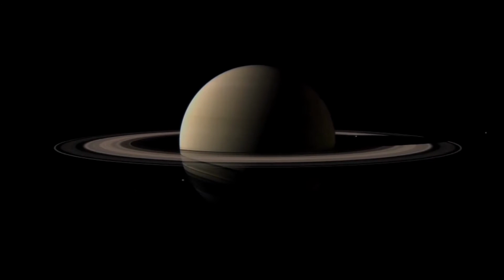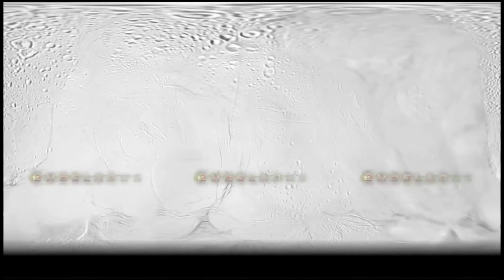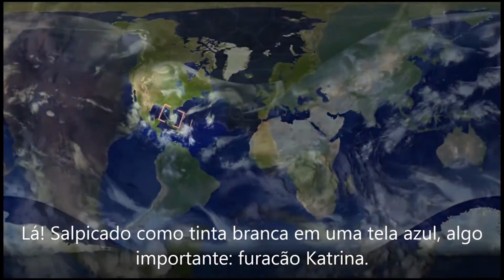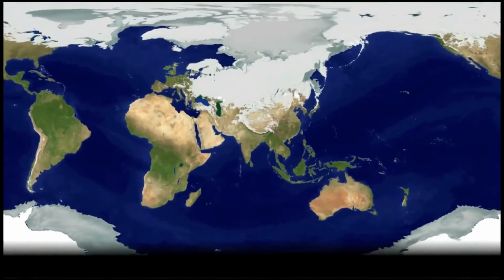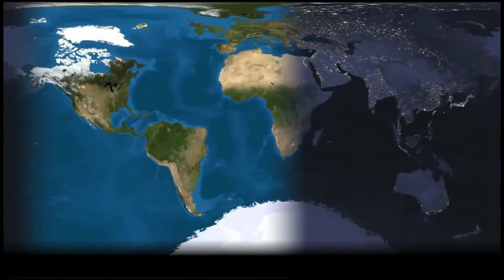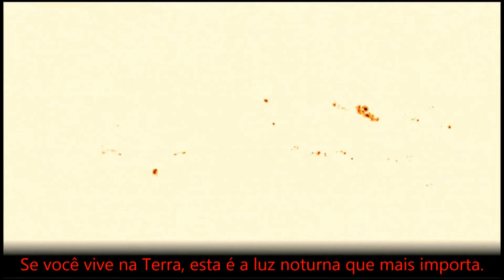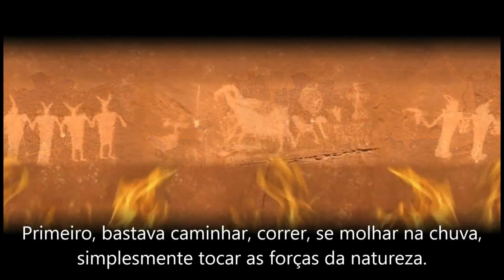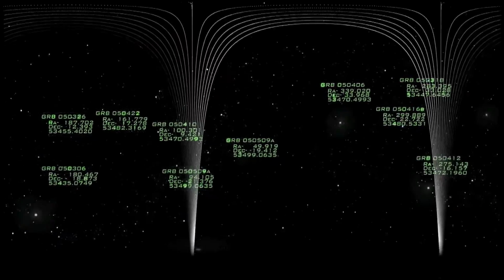Universo Pintado com Luz - legendado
Este vídeo brinca com alguns conceitos de forma poética, propondo uma reflexão sobre como a ciência nos ajuda a compreender o universo e a natureza.
Imagens e ideias igualmente belas.
Elaborado com imagens da NASA/NOAA/ESA, originalmente disponível no canal Spacerip.